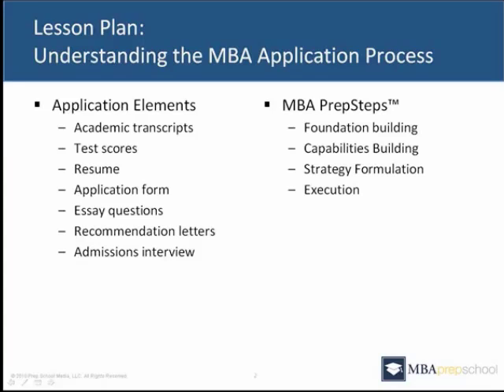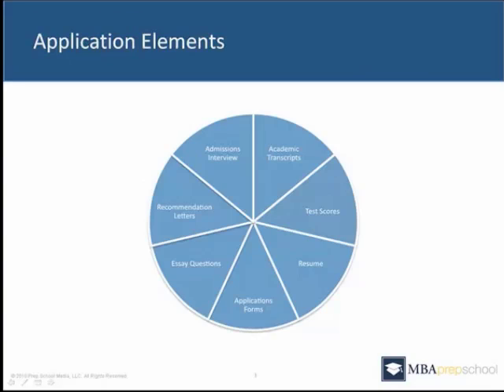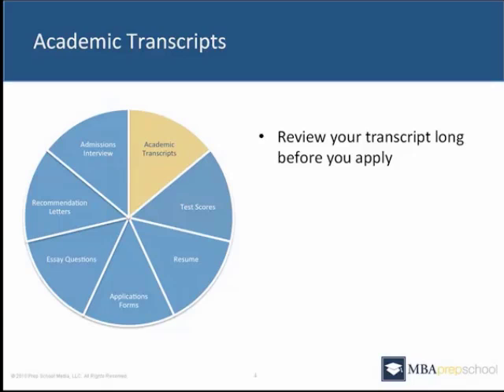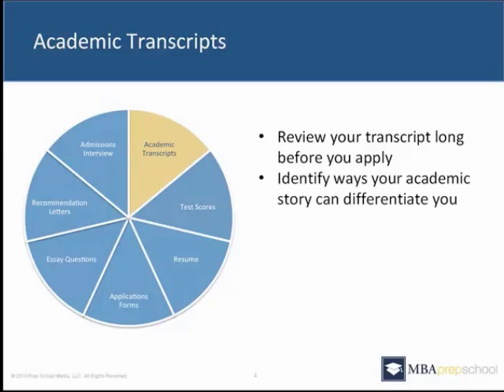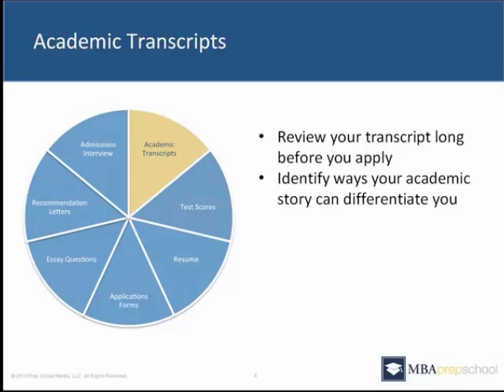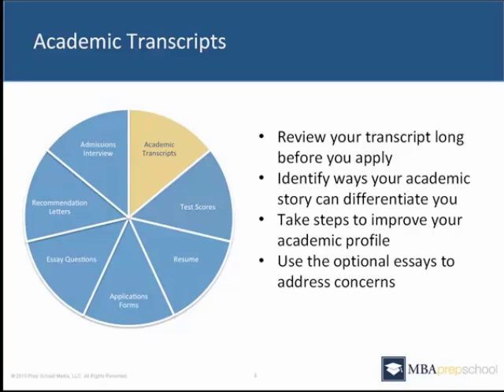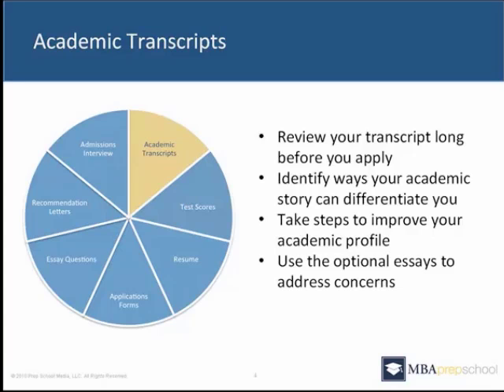Understanding the MBA Application Process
Understand the MBA Application Process